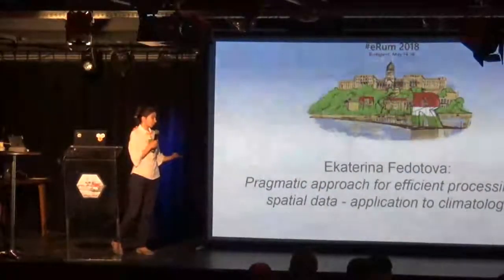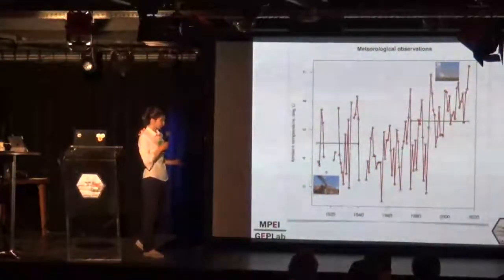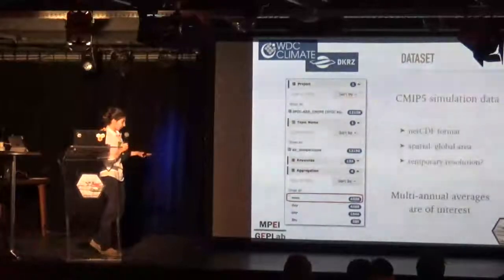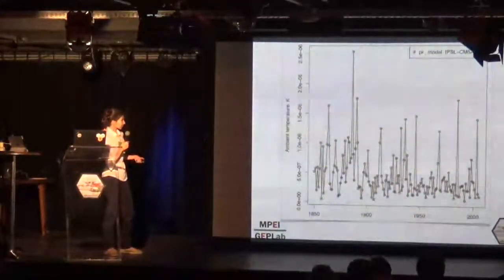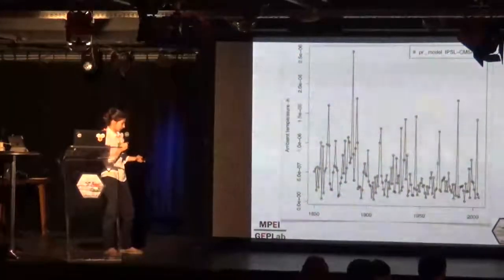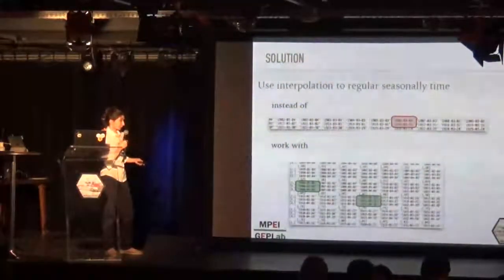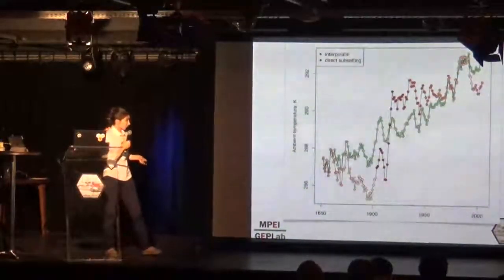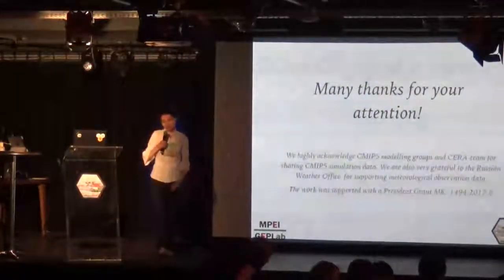eRum 2018 - May 15 - Ekaterina Fedotova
Ekaterina Fedotova: Pragmatic approach for efficient processing of spatial data - application to climatology